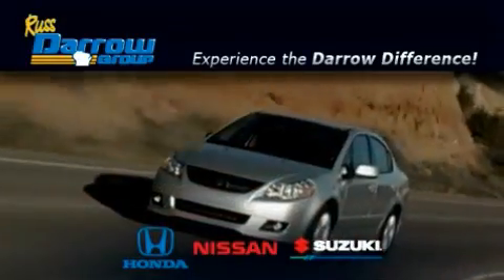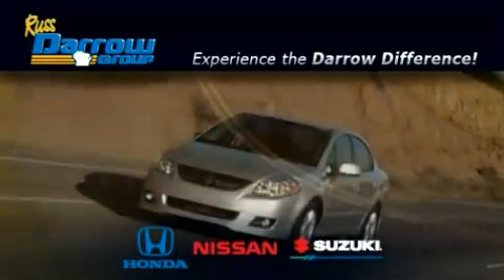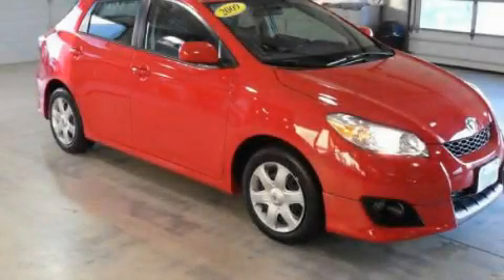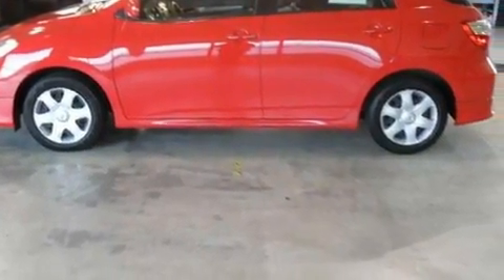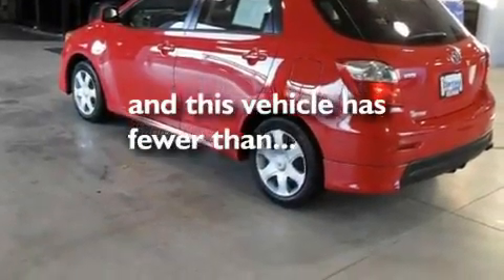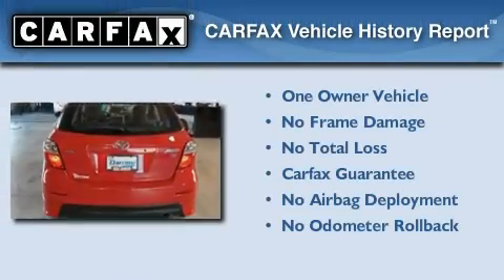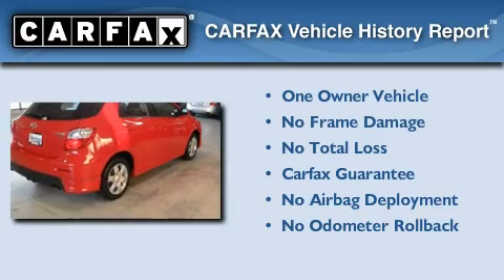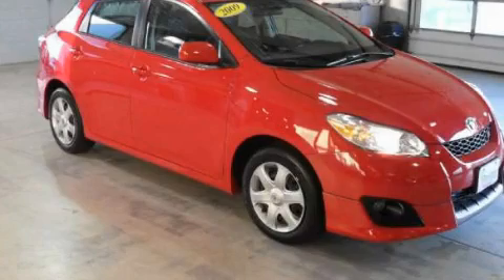2009 Toyota Matrix WI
Year : 2009

 Make : Toyota

 Model : Matrix

 Engine : 2.40

 Trans . : 5-Speed Automatic

 Exterior : Radiant Red

 Miles : 32,671

 Interior : Ash

 Stock : NRW8907

 9201 W. Brown Deer Rd.

 2009 Toyota Matrix  WI